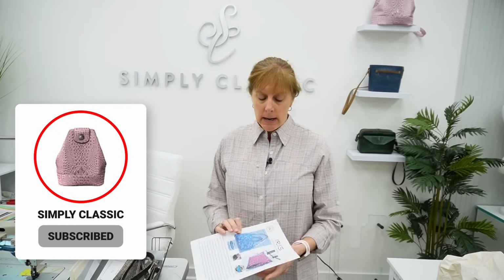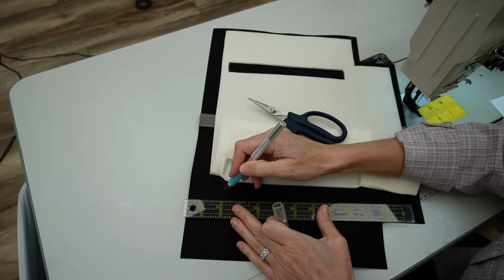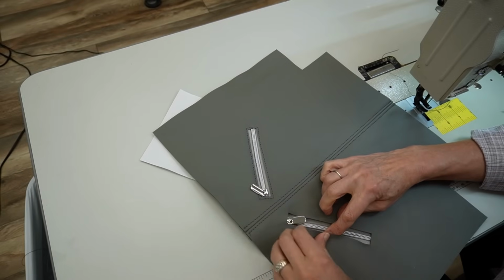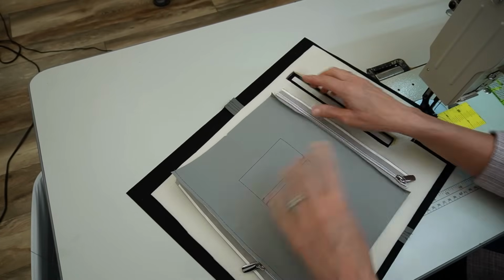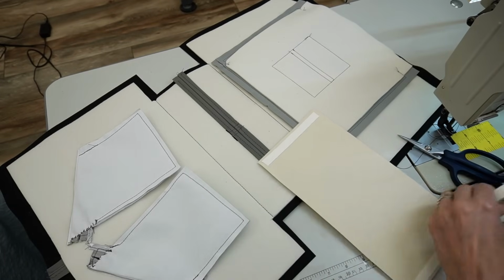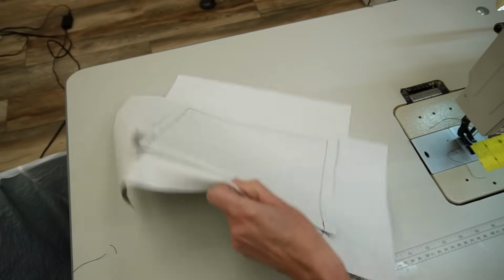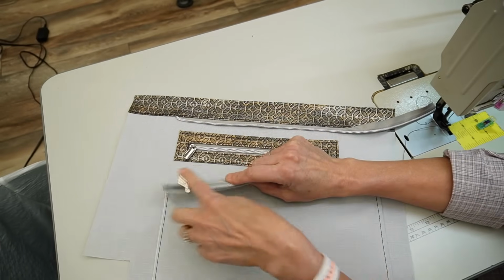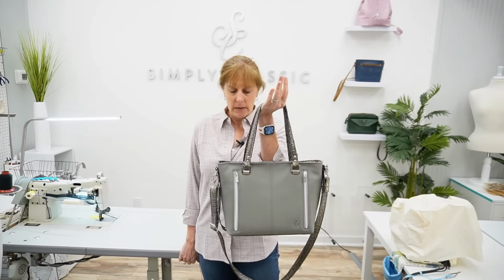Let's Make the Iris by American Stitchers – Sewing Tutorial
Today we are going to construct The Iris, a pattern by American Stitchers.  You can purchase the pattern with this link:

The foam is By Annie Soft and Stable and can be purchase with this

Chris